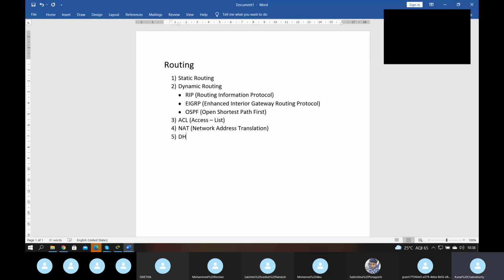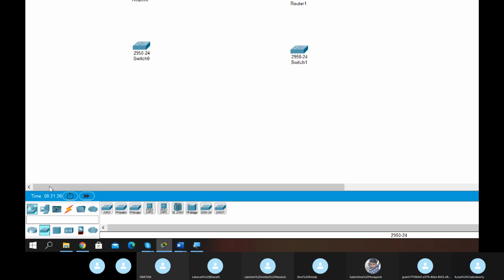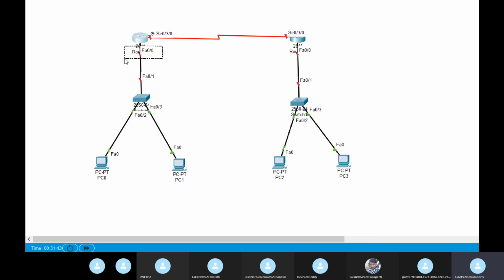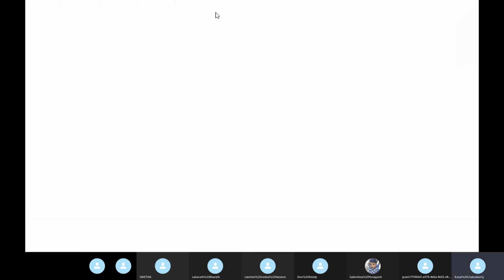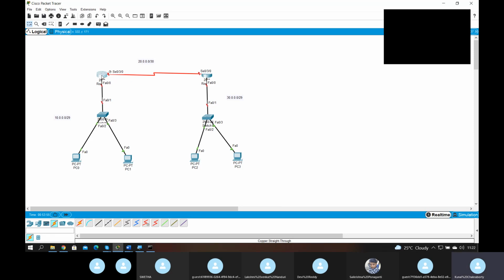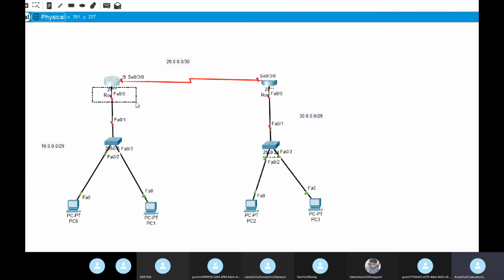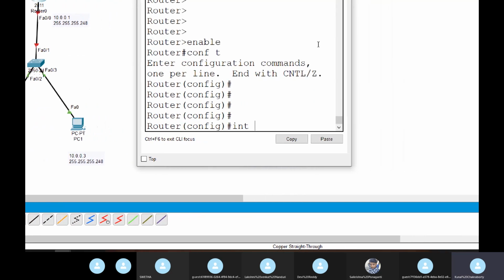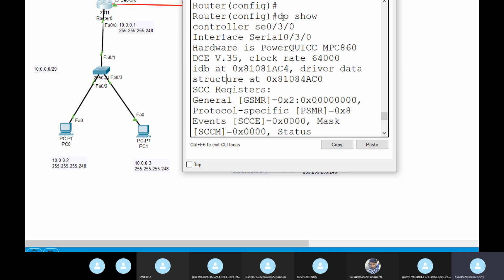Cisco networking // CCNA (Static routing ) class day-1